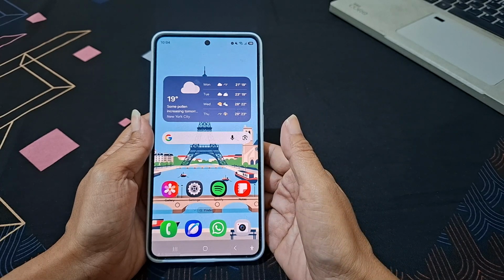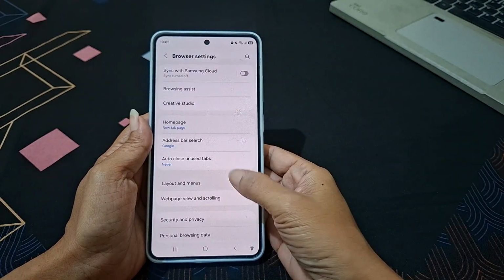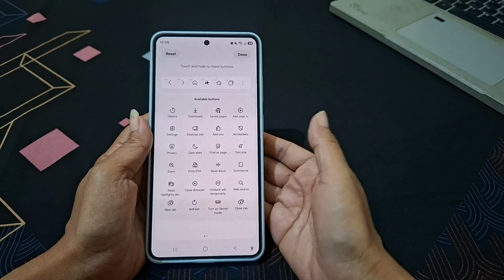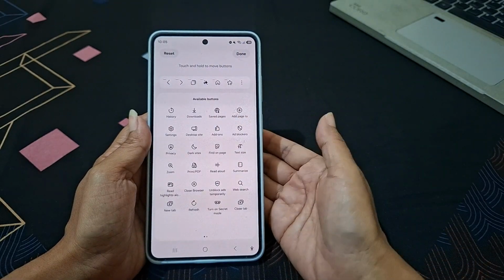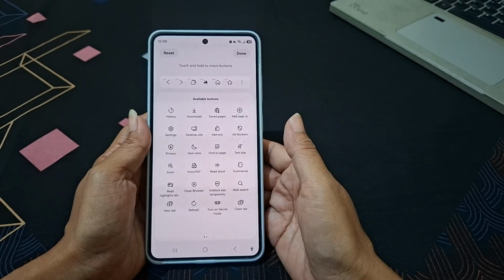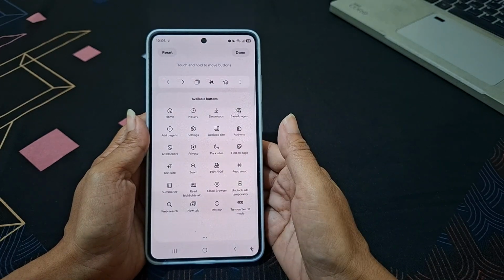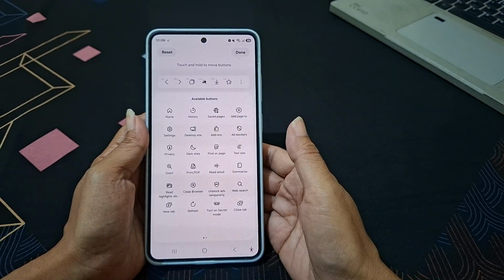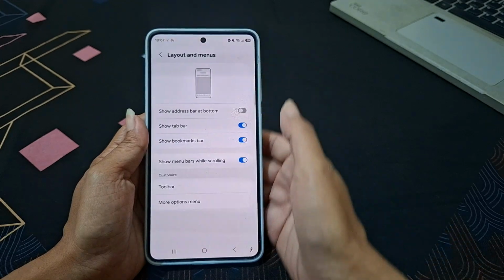How to Customize Samsung Internet Toolbar on Samsung Galaxy S26 Ultra for Faster Browsing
Learn how to customize the Samsung Internet toolbar on your Samsung Galaxy S26 Ultra.
In this tutorial, you'll see how to rearrange toolbar buttons, add new buttons, remove unwanted ones, reset the toolbar, and save your custom layout.

Steps:
- Open Samsung Internet.
- Tap the three dots icon.
- Tap Settings.
- Select Layout and menus.
- Tap Toolbar under the Customize section.
- Drag and drop buttons to rearrange them.
- Add buttons by dragging them into the toolbar.
- Remove buttons using the red minus icon if needed.
- Tap Reset to restore the default layout (optional).
- Tap Done to save your changes.